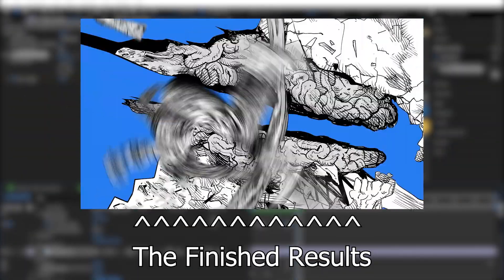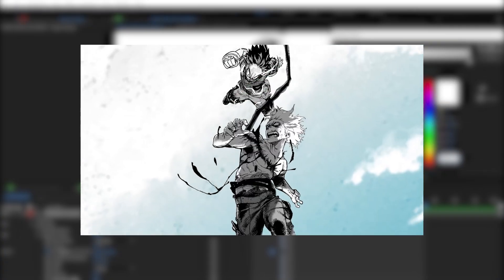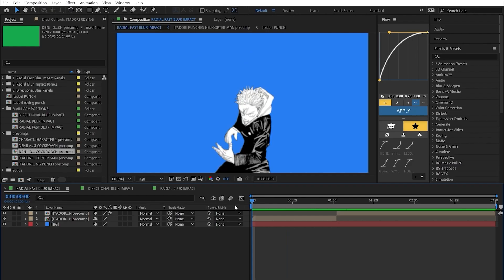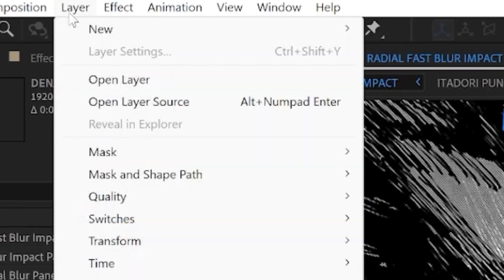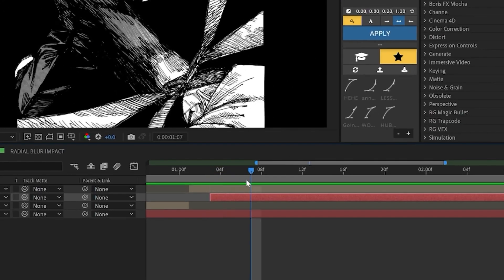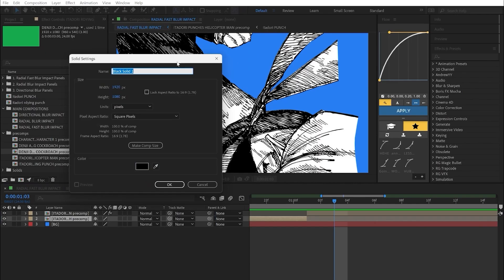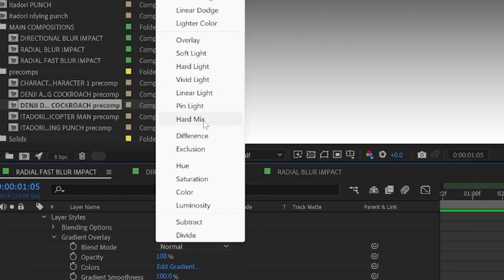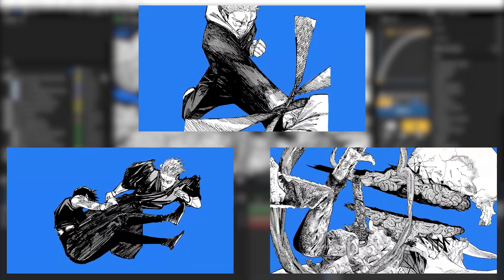How I add IMPACT FRAMES to my MMVs | After Effects Tutorial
Here's a tutorial on how I implement Impact Frames into my MMVs and Manga Edits! I hope you find it useful :^)

Chapters:
0:00 Intro
1:07 Impact Frame No.1 (Radial Fast Blur)
8:46 Impact Frame No.2 (Directional Blur)
12:17 Impact Frame No.3 (Radial Blur)
16:29 TL;DR Quick Version
17:14 Outro